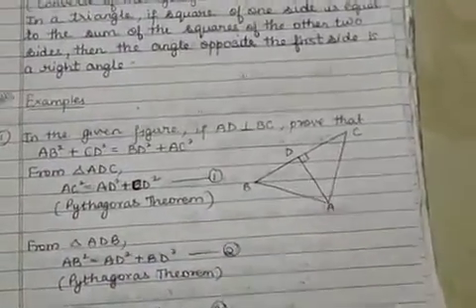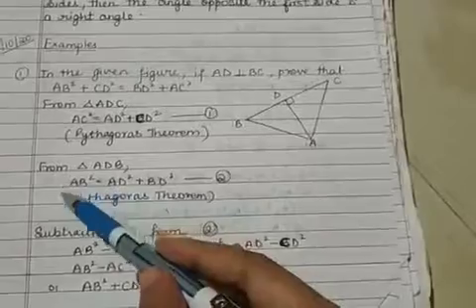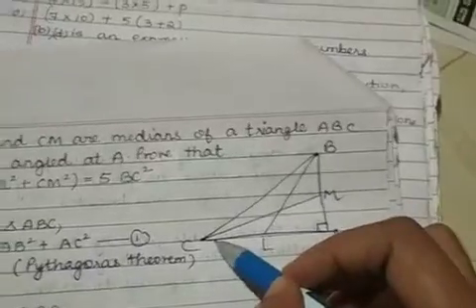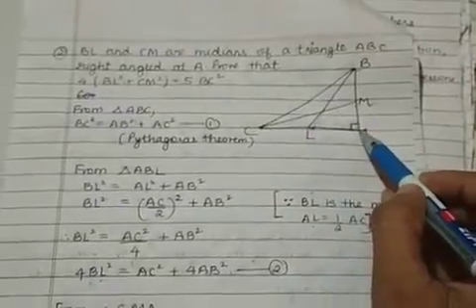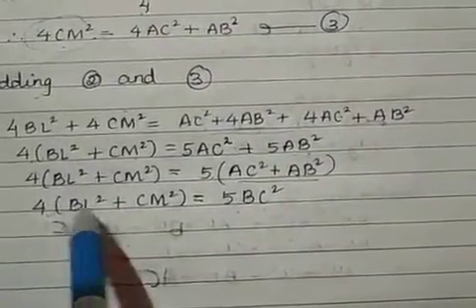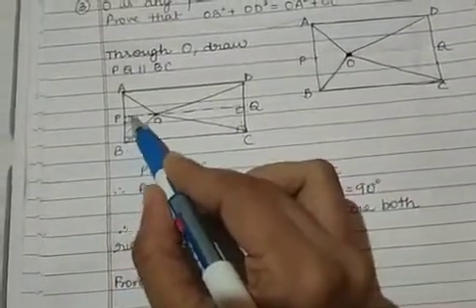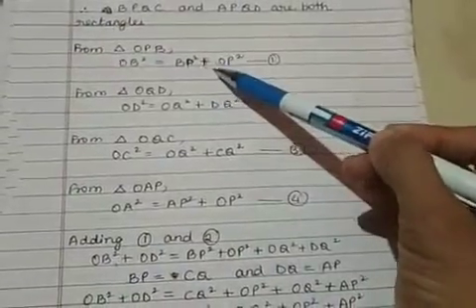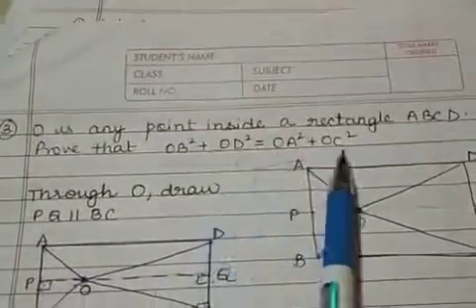Pythagoras thrm examples